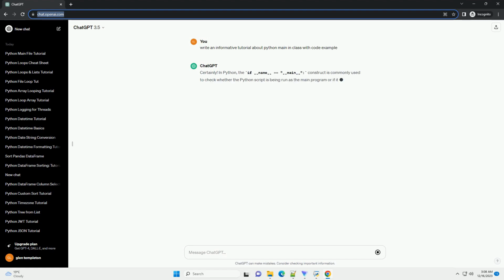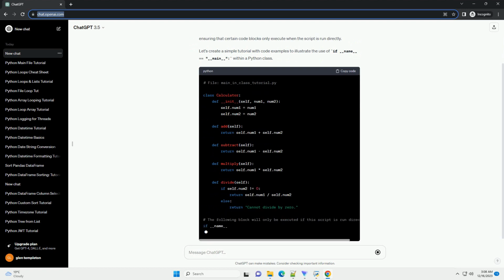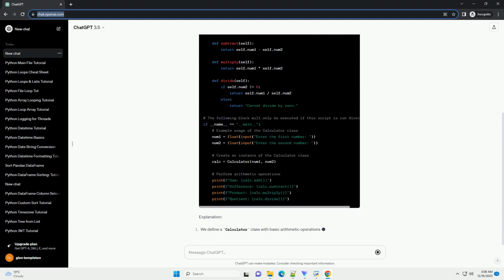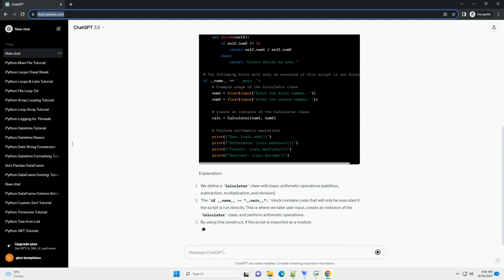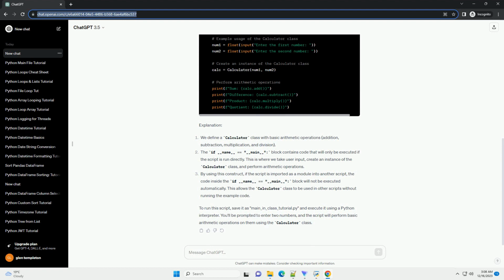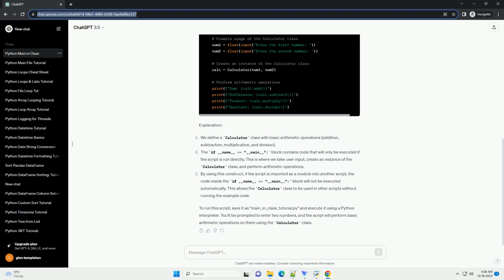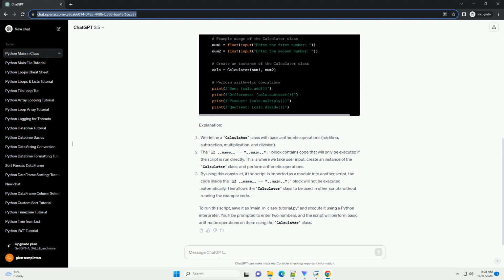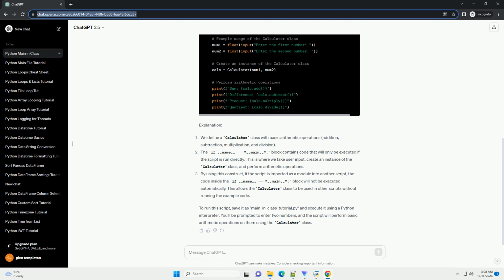python main in class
Certainly! In Python, the if __name__ == "__main__": construct is commonly used to determine whether the Python script is being run as the main program or if it is being imported as a module into another script. This is useful for organizing code and ensuring that certain blocks of code are only executed when the script is run directly.
Let's create a simple tutorial with code examples to illustrate the use of if __name__ == "__main__": in a class.
In this example, we have a simple class called MyClass with an __init__ method to initialize an instance with a name and a greet method to print a greeting. The key part is the if __name__ == "__main__": block at the end of the script.
When the script is run directly (not imported as a module), the code inside the if __name__ == "__main__": block will be executed. This is where you can put the main logic of your script.
Now, let's create another script that imports ExampleModule:
In this script, the MyClass is imported from ExampleModule. However, the code inside the if __name__ == "__main__": block in ExampleModule will not be executed when this script is run because it is being imported as a module.
By using if __name__ == "__main__":, you can ensure that certain code blocks are only executed when the script is run directly, providing a clean and modular way to organize your Python code.
ChatGPT
Certainly! In Python, the if __name__ == "__main__": construct is commonly used to check whether the Python script is being run as the main program or if it is being imported as a module into another script. This is useful for organizing code and ensuring that certain code blocks only execute when the script is run directly.
Let's create a simple tutorial with code examples to illustrate the use of if __name__ == "__main__": within a Python class.
Explanation:
We define a Calculator class with basic arithmetic operations (addition, subtraction, multiplication, and division).
The if __name__ == "__main__": block contains code that will only be executed if the script is run directly. This is where we take user input, create an instance of the Calculator class, and perform arithmetic operations.
By using this construct, if the script is imported as a module into another script, the code inside the if __name__ == "__main__": block will not be executed automatically. This allows the Calculator class to be used in other scripts without running the example code.
To run this script, save it as "main_in_class_tutorial.py" and e